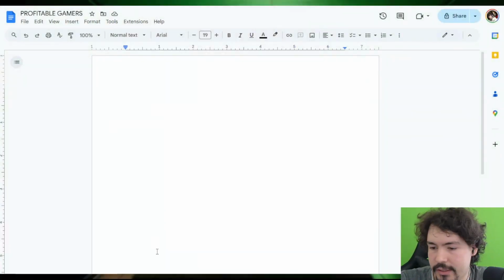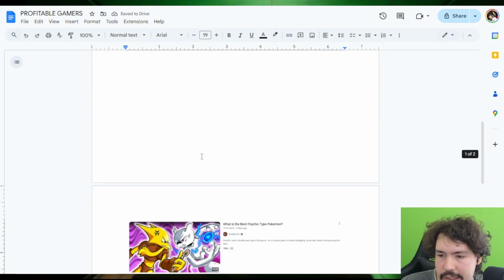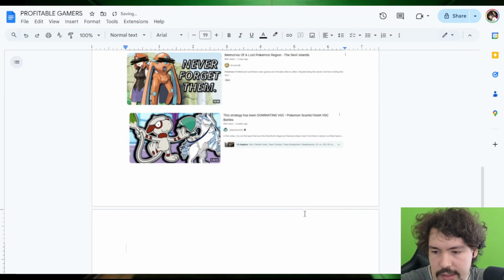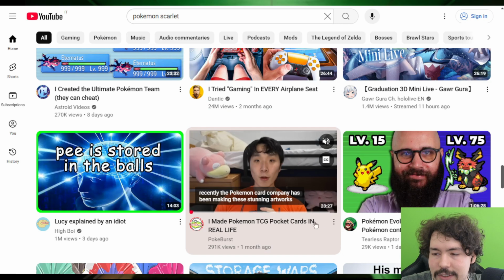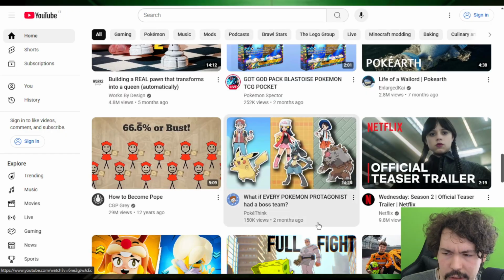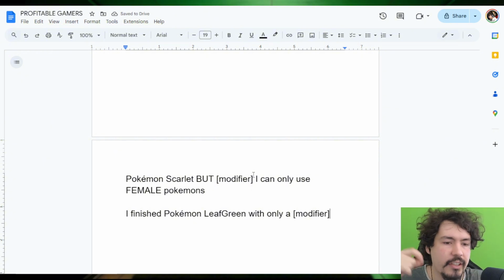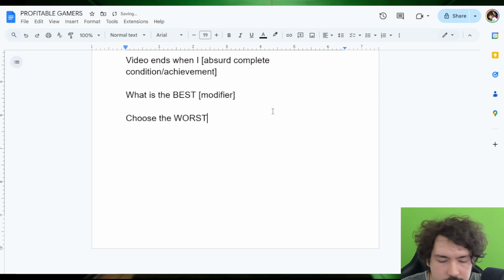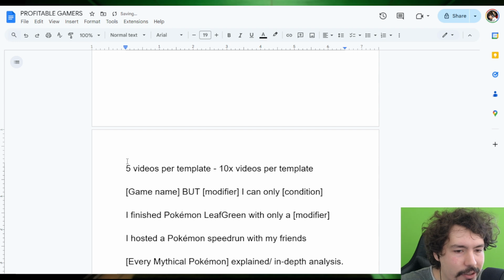How to ideate VIRAL Gaming Videos (Full Guide 2025)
If you want me to personally coach you and get a custom plan for growth and monetization CLICK HERE and book with me

Struggling to find the right video ideas for your gaming channel? In this video, I walk you through a step-by-step guide on how to do effective content research tailored specifically for gaming creators. Whether you're focusing on trending games, walkthroughs, tutorials, or gameplay highlights, you'll learn proven methods to identify what your audience wants and how to stand out in a saturated niche.

I cover tools, keyword strategies, competitor analysis, and tips for staying ahead of gaming trends. Perfect for both new and experienced creators looking to grow their gaming channels with data-driven content ideas.

What You'll Learn:

- How to use YouTube search to find trending gaming topics
- Ways to analyze top-performing videos in your niche
- Tools for keyword research and search intent
- Strategies for finding content gaps and opportunities